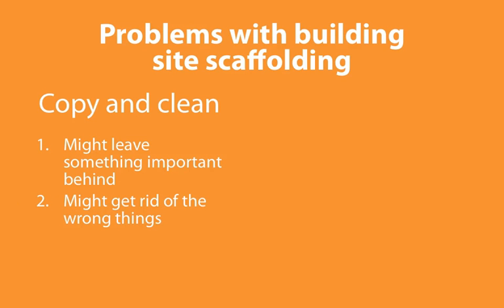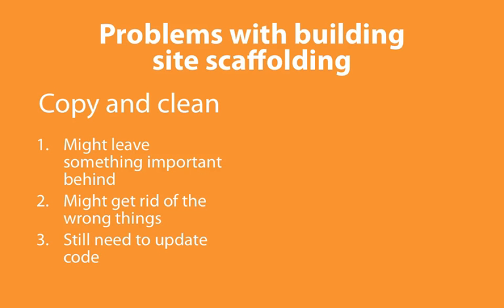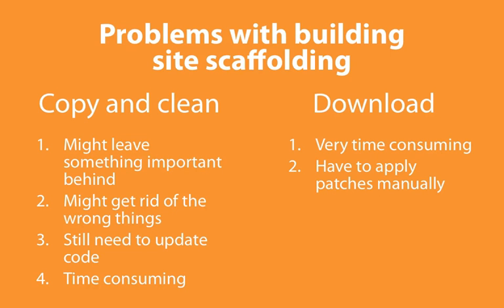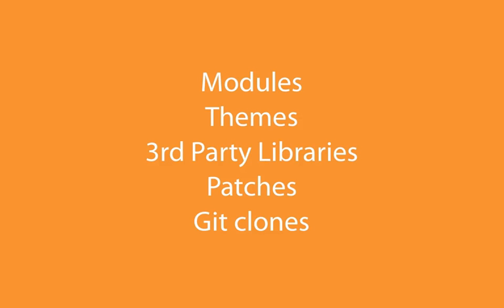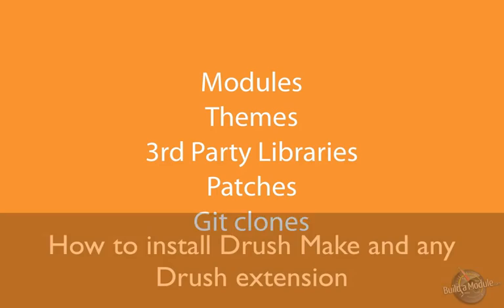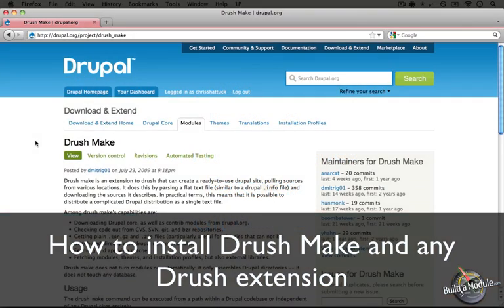114. Why building site scaffolding is tricky and how Drush Make can save you time (a Drupal how-to)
This is one of over videos in a -hour series called "Change Management and Version Control". This collection is currently being released, more videos are added weekly!

In this series we uncover how to use powerful tools to speed up and stabilize the Drupal development process. We begin with a thorough walk-through of Git, the version control system. After we cover how to patch modules and upgrade Drupal from one minor version to another, we demonstrate how to use the Features module to version control components of Drupal that aren't typically available to version control. Finally, we wrap up with how to integrate Drush - a powerful command line tool for Drupal - into your workflow to speed up the process of doing everything we discussed earlier in the series.